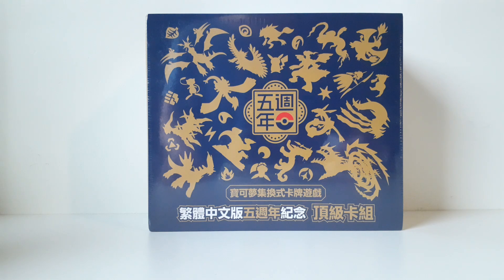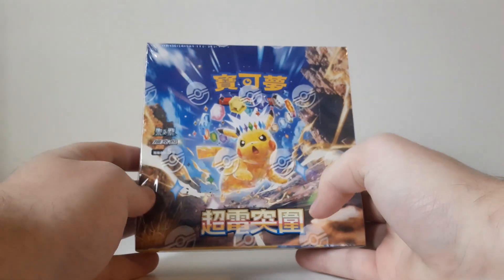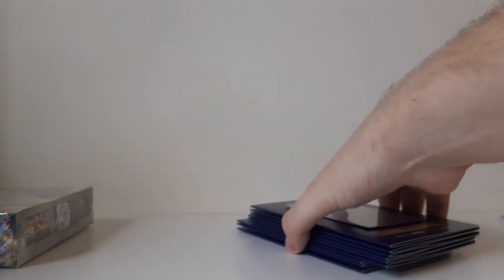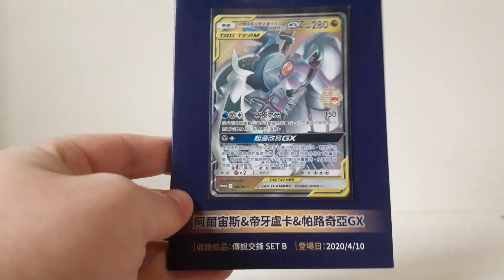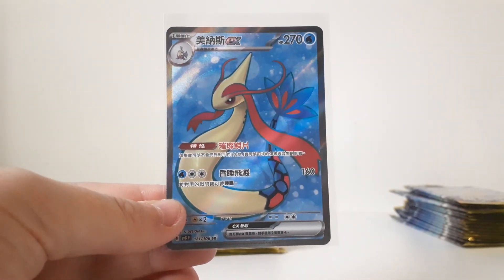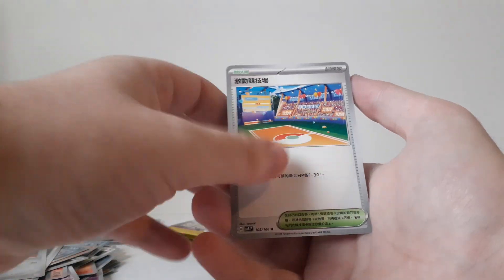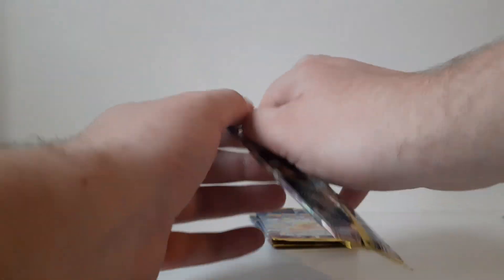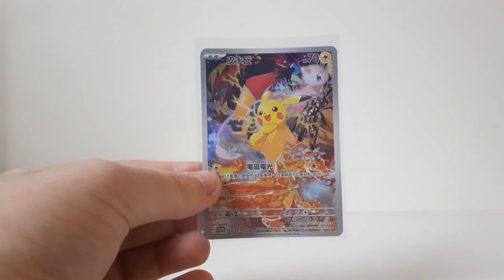Pokémon Traditional Chinese 5th Anniversary Gift Box Opening!!